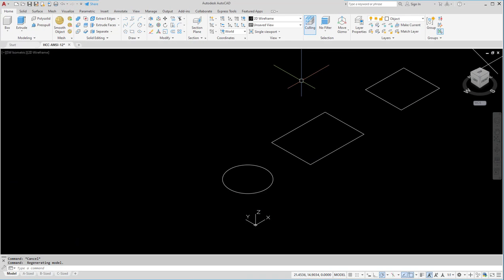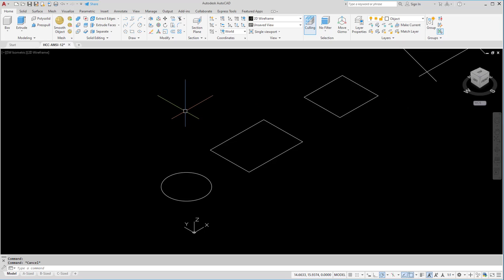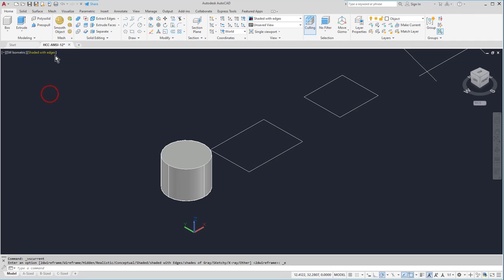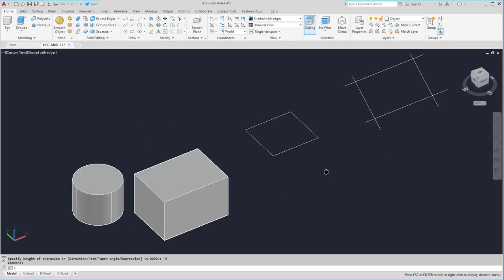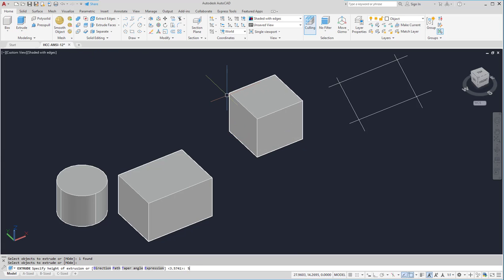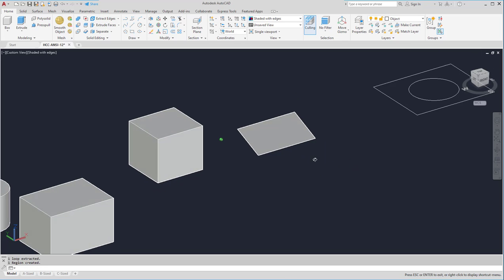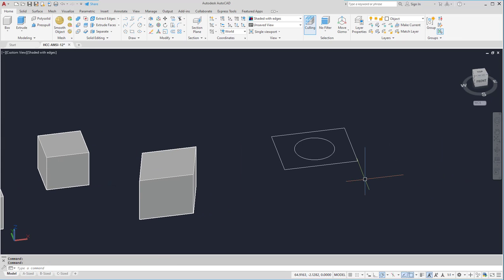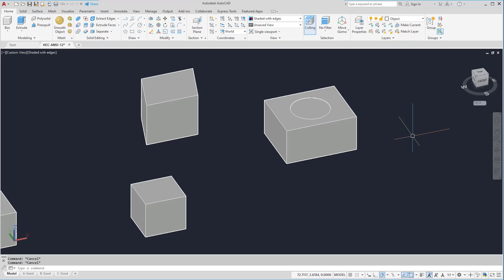DR211 Using the Extrude Tool to Create a Solid Object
In this video you will learn how to use Presspull in Autodesk AutoCAD to create 3D solid objects. You will also learn to use the Region and Join commands to create shapes that can be extruded into solids.

0:00 Intro
0:33 Starting the Extrude command
0:50 Specifying the extrusion direction
1:28 Extruding surfaces
1:57 Using the Join command to create a closed polyline
2:31 Using the Region command to create an infinitely thin solid shape
3:20 Additional extrusion examples